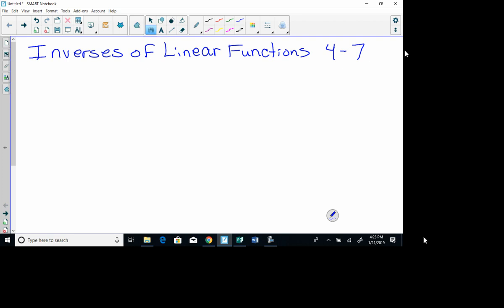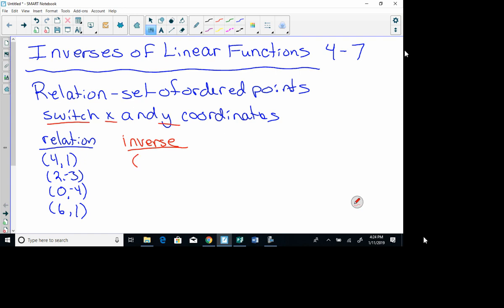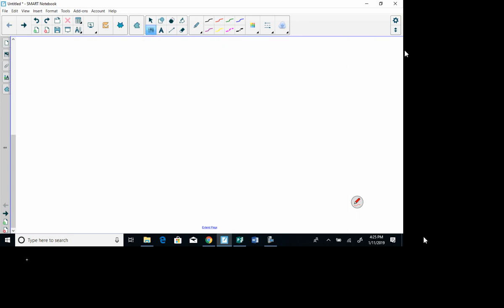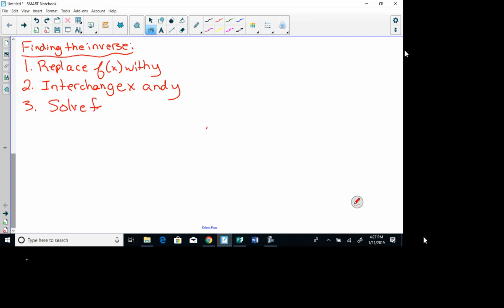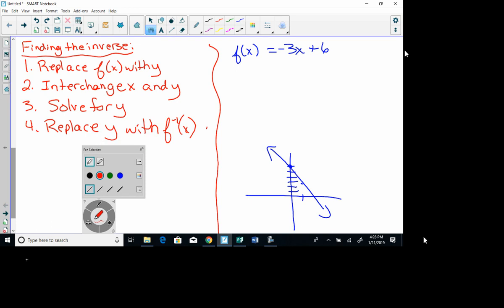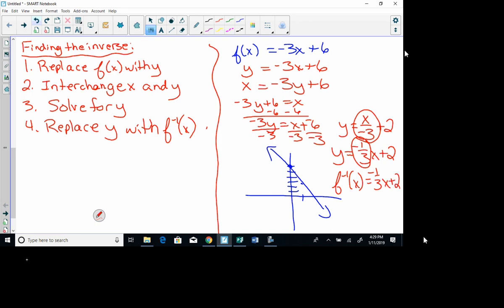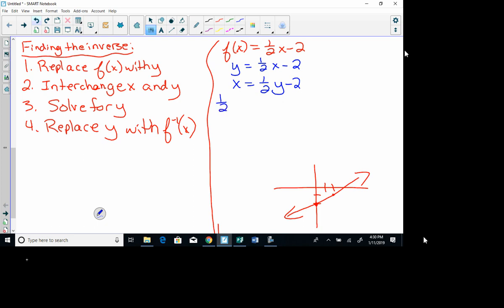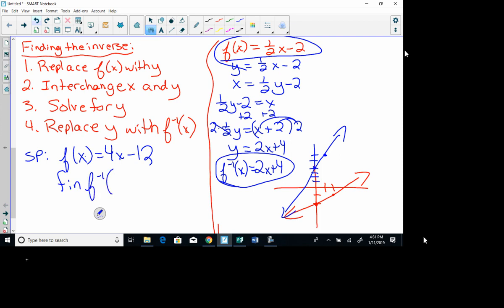4 7 Inverses of Functions